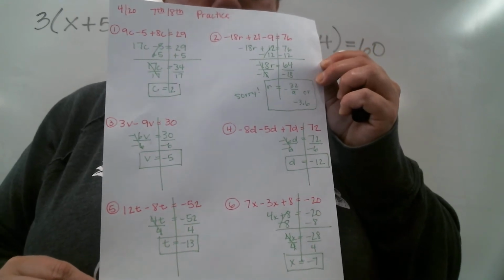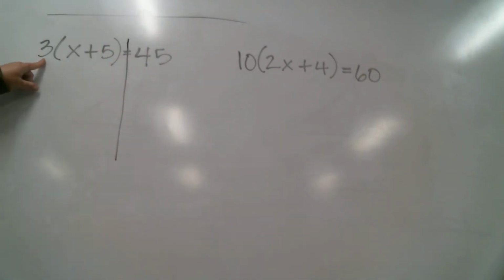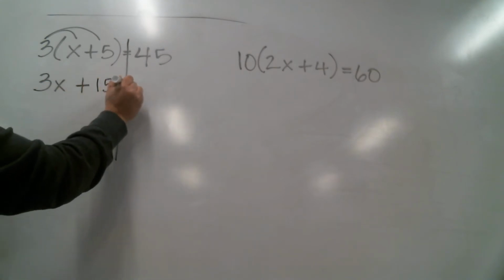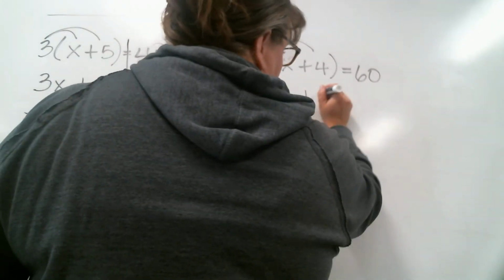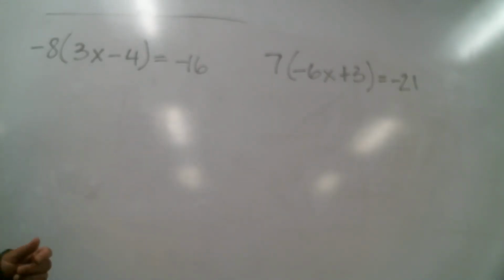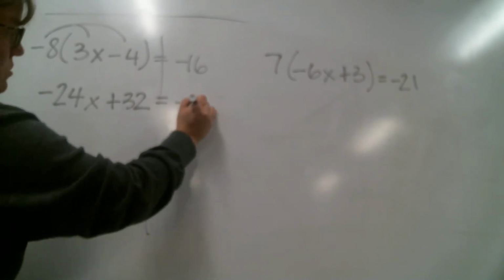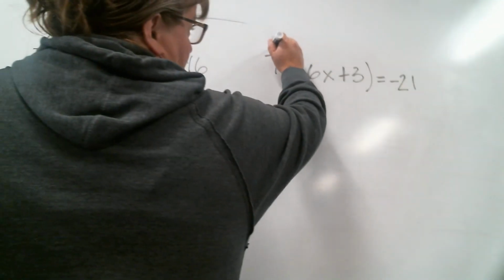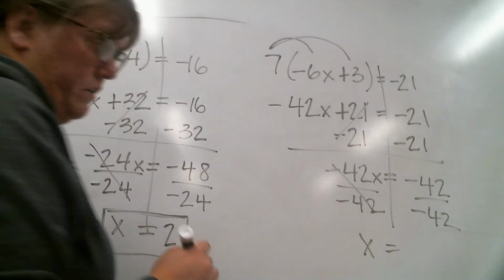Mrs. Ools 7th and 8th Grade Math Lesson for April 22nd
Mrs. Ools Distance Learning 7th and 8th Grade Math Lesson for April 22nd.